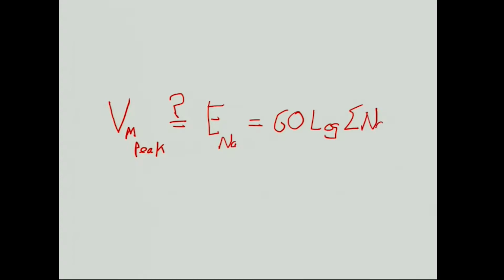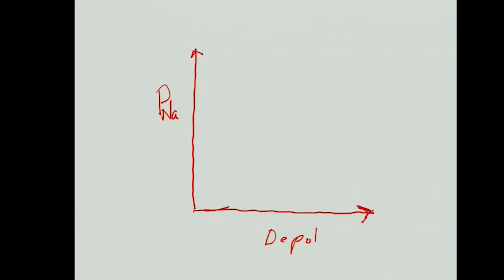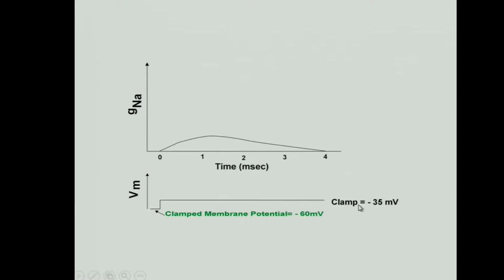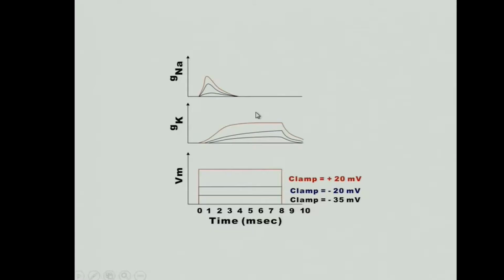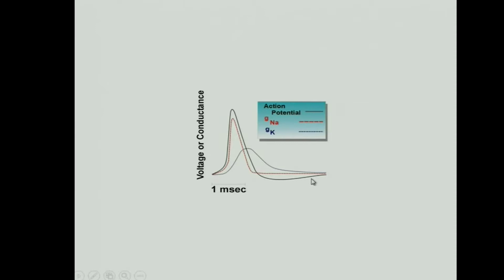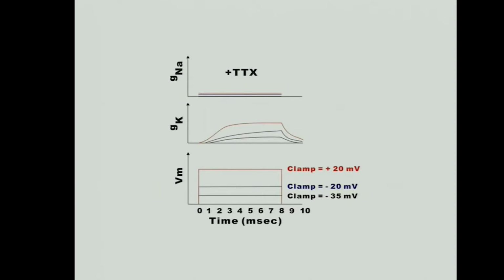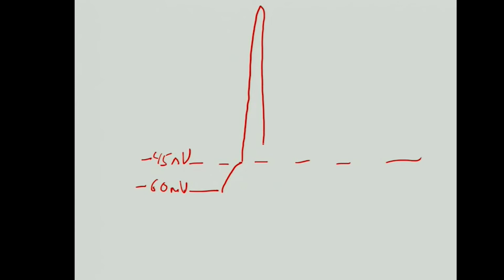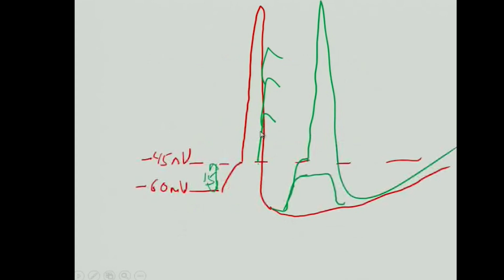Ionic Mechanisms of Action Potential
Medical Neuroscience Course Lecture by John H. Byrne, Ph.D.